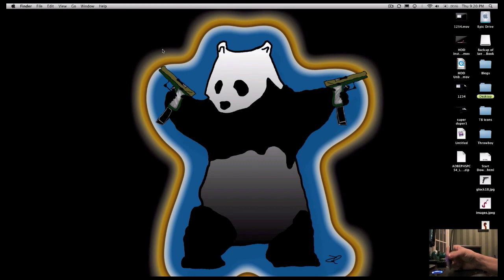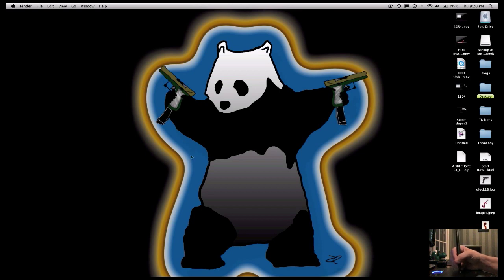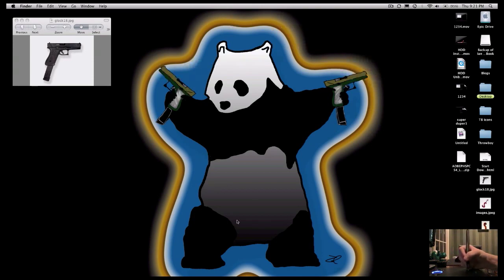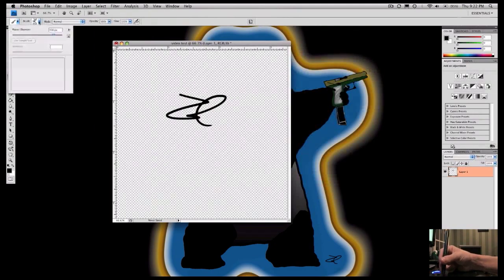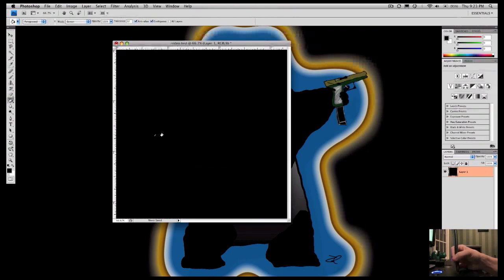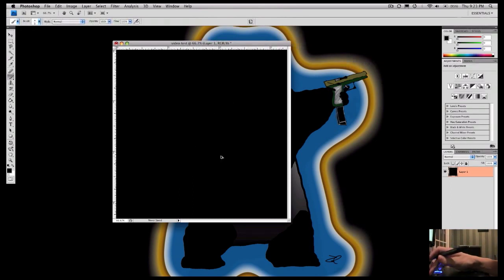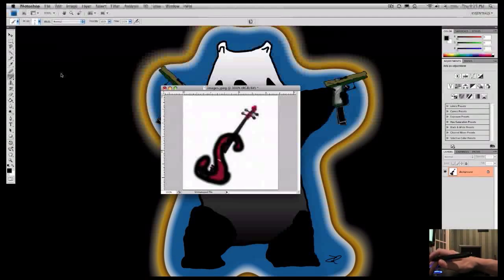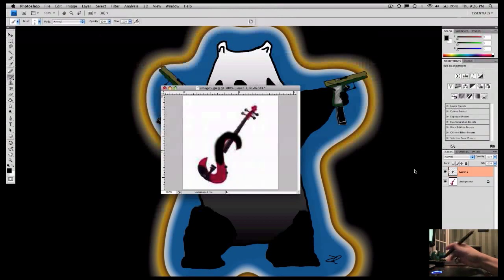Wacom Bamboo Fun Review Pt3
Pt 3/3 of my review of the Wacom Bamboo Fun.